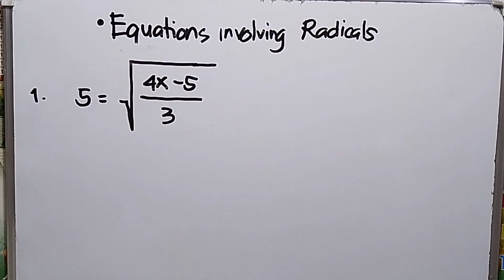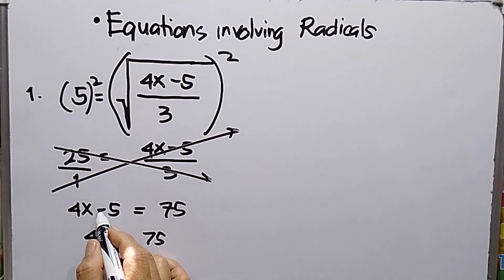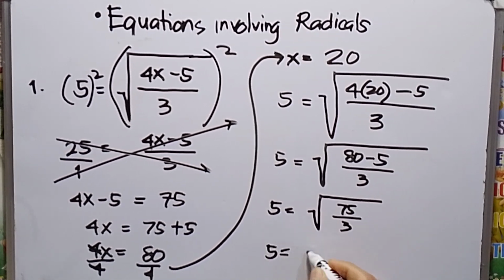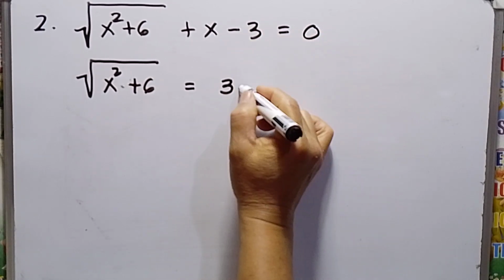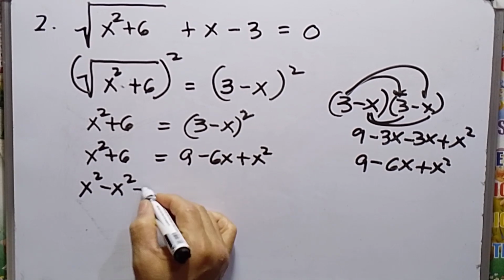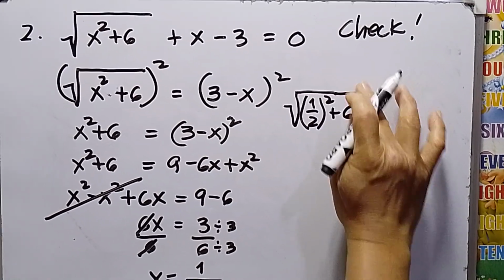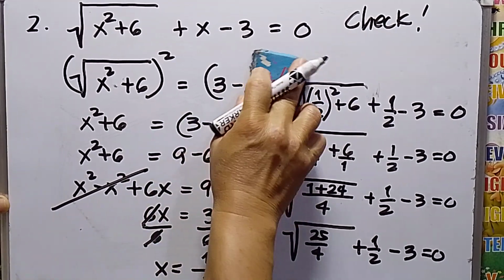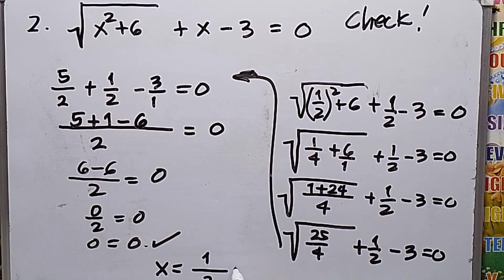Equations Involving Radicals | Franz MATHS TV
Simplified solution for  Equations Involving Radicals